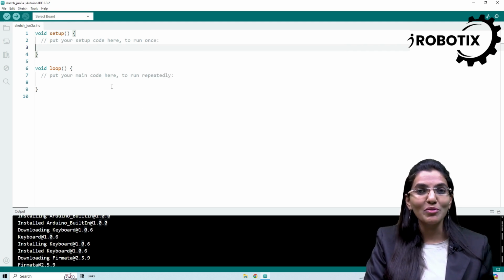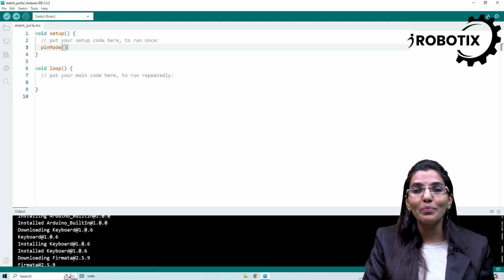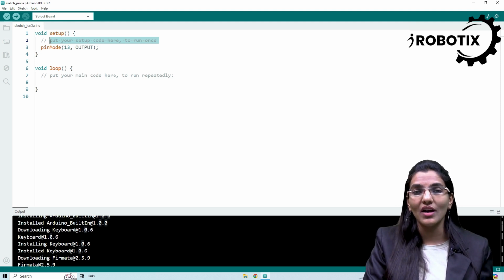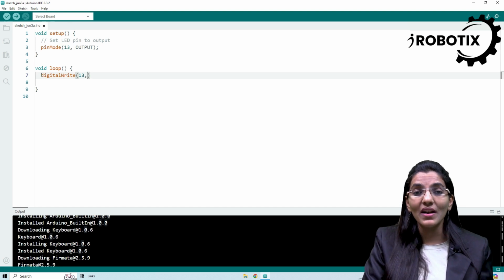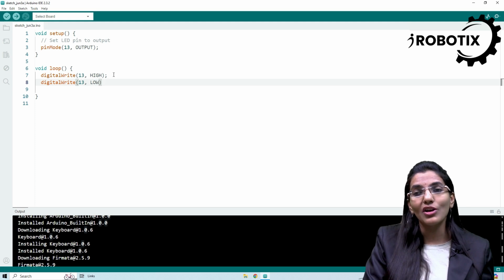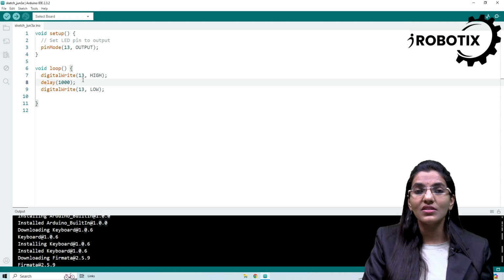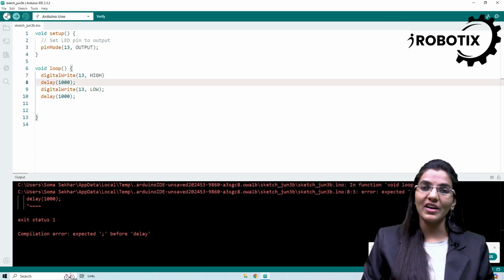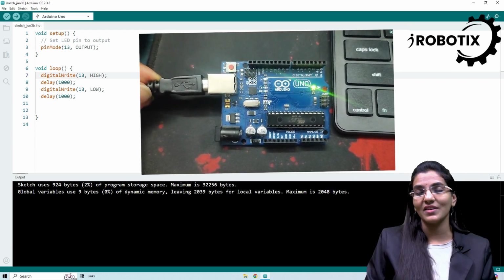Your First Arduino Project- Make An Led Blink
Your hub for all things robotics, AI, and futuristic tech! From hands-on tutorials and project builds to the latest updates in automation and innovation, we bring the world of robotics closer to you.

🔥 What you’ll find here:

DIY robotics projects & guides

AI and automation insights

Tech reviews & unboxings

Tips for beginners and enthusiasts alike

💡 Whether you’re a student, hobbyist, or tech professional, iRobotix is here to inspire, educate, and innovate.